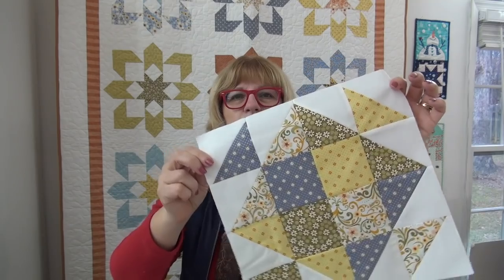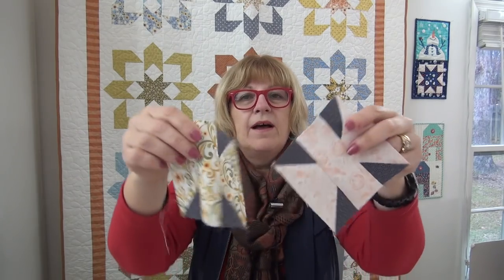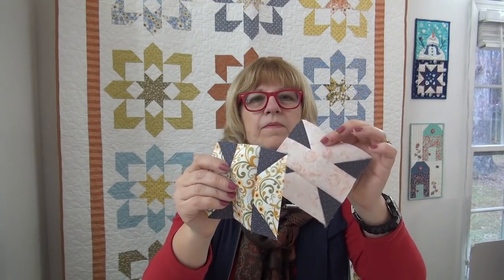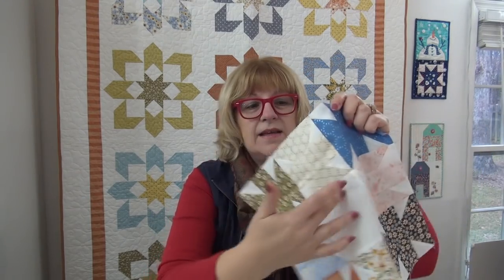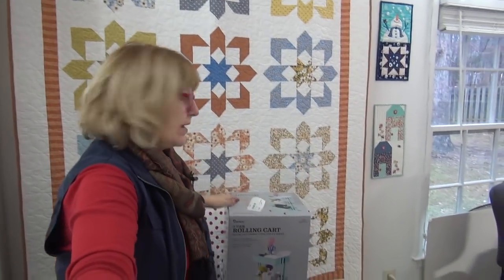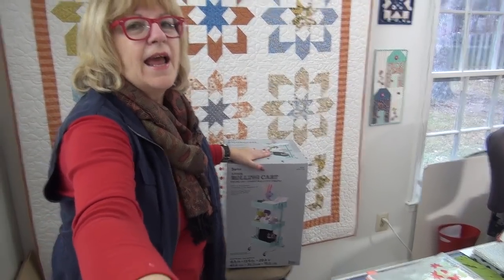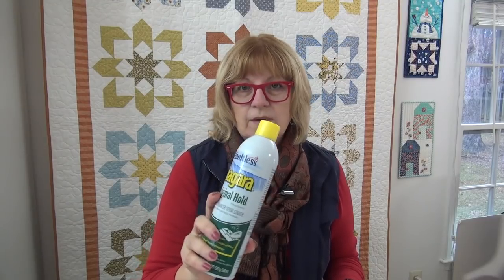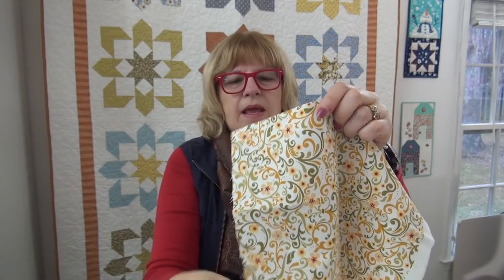Pat Sloan Charity Sew along and Starch Tip - 1 31 2020 pop in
Out west - Block #2 on Feb 3, 2020